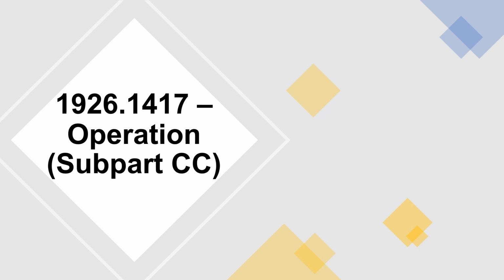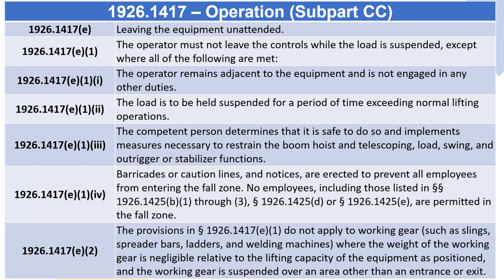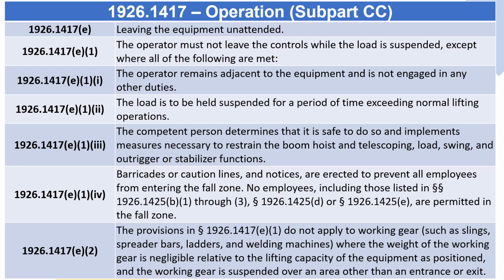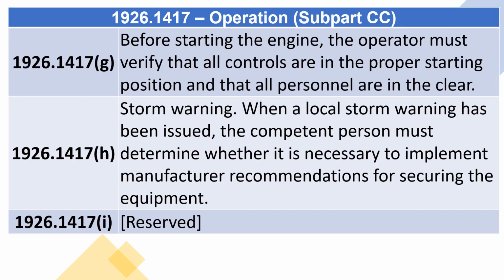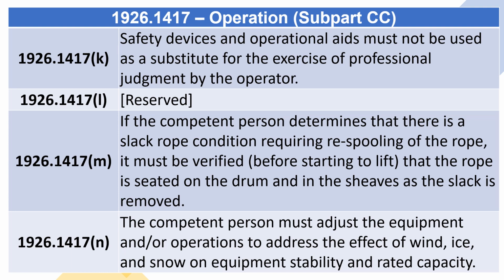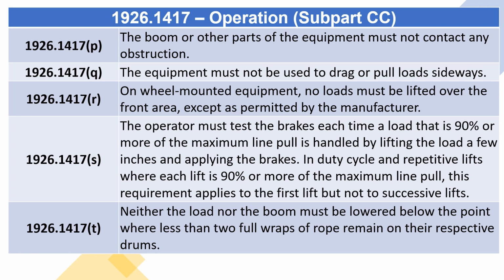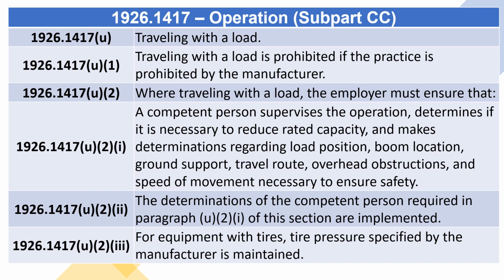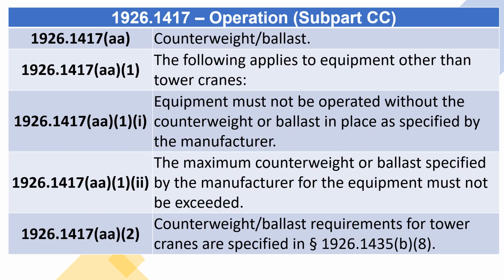OSHA 1926.1417 – Operation (Subpart CC)